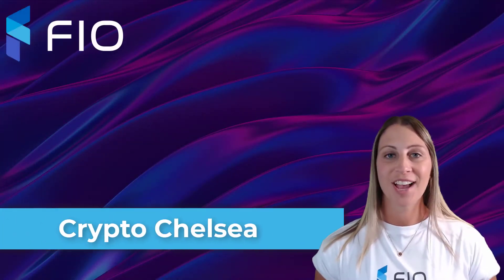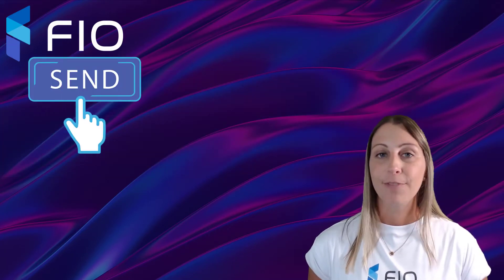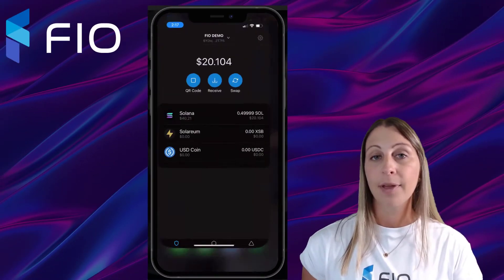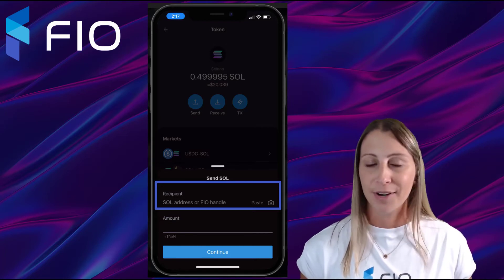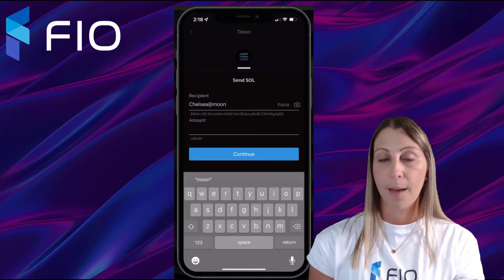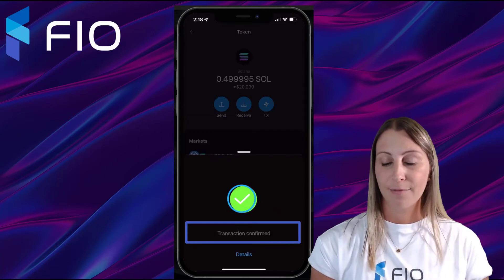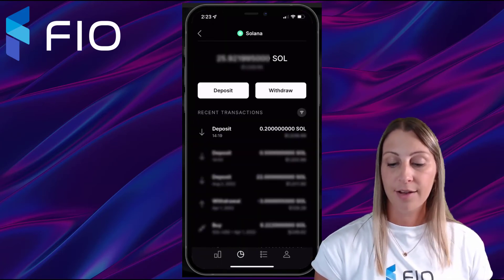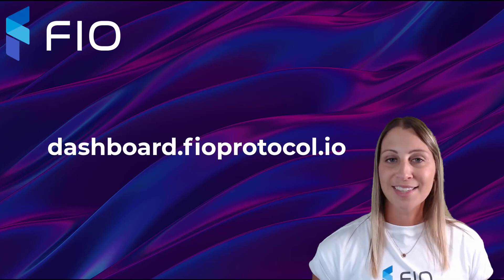How To Send Crypto To A FIO Crypto Handle Using Solareum Wallet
In this video, we show you how to use FIO Send in the Solareum Wallet, including how to quickly and easily send any type of cryptocurrency using human-readable FIO Crypto Handles. Check it out and get set up with FIO + Solareum today!

Want to integrate FIO Protocol into your own crypto application? Learn more about our $5M Integrator Grant Program